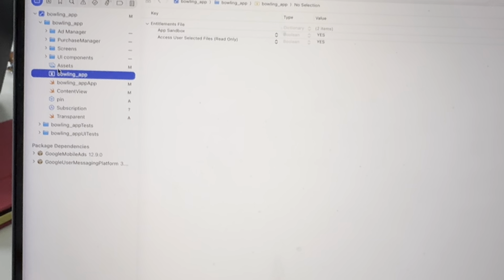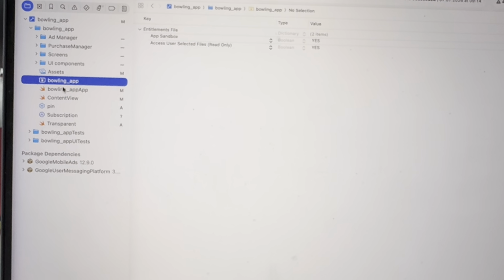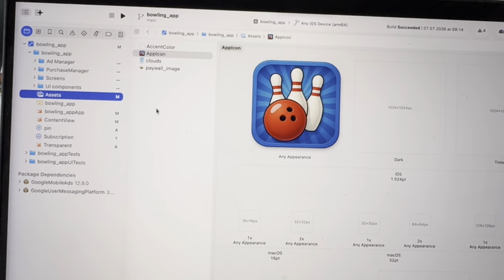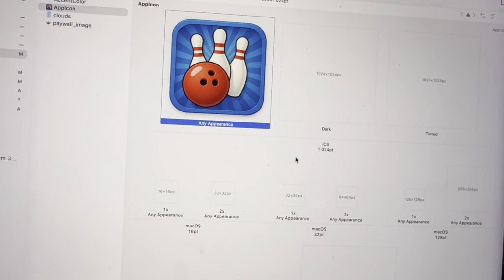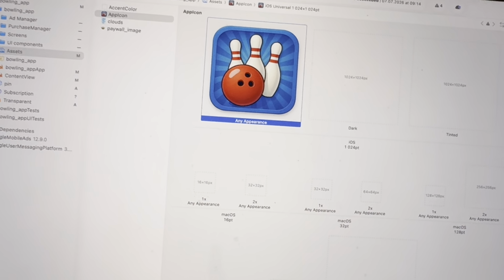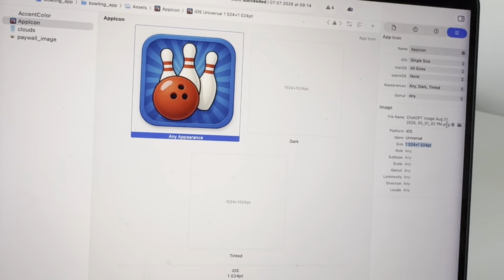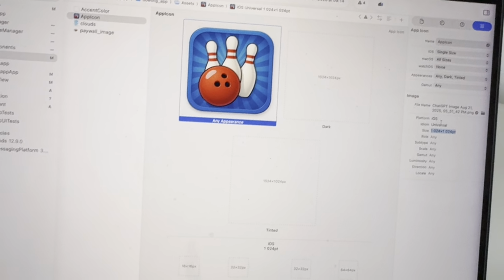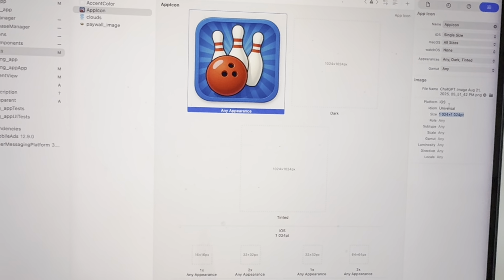ITMS-90717 Invalid App Store Icon — How To Fix It (2026)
Getting the ITMS-90717 Invalid App Store Icon error when uploading your iOS app to App Store Connect? In this video, I'll show you how to fix the invalid App Store icon error in Xcode and successfully upload your app.

We'll cover the most common App Store icon issues, including PNG transparency, alpha channels, incorrect icon assets, and how to replace the problematic App Store icon in your Xcode project.